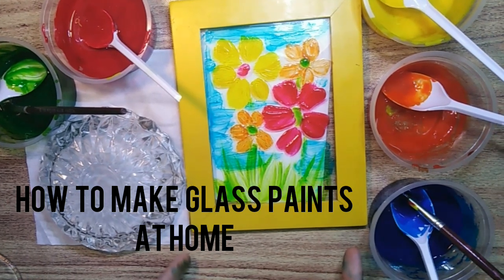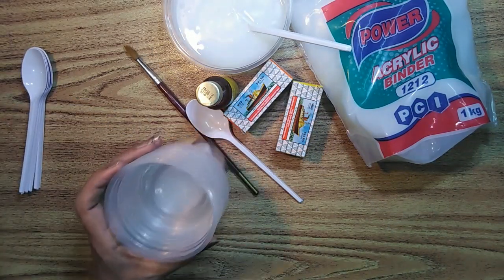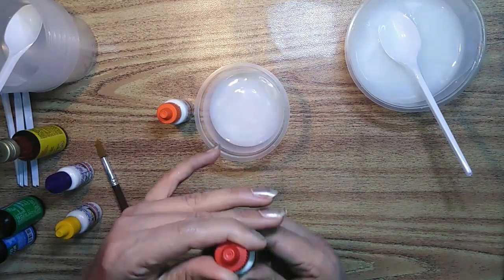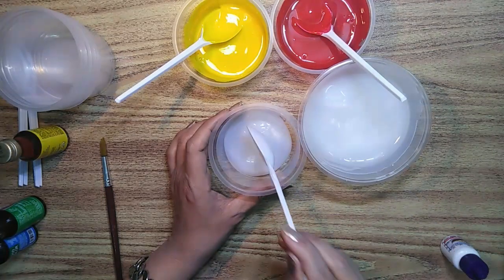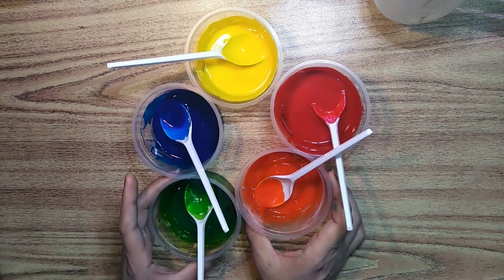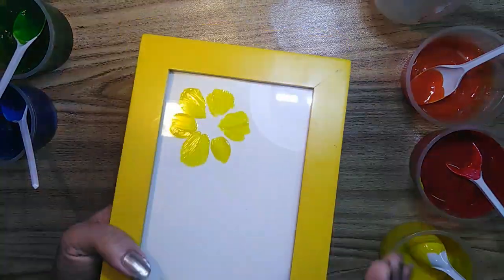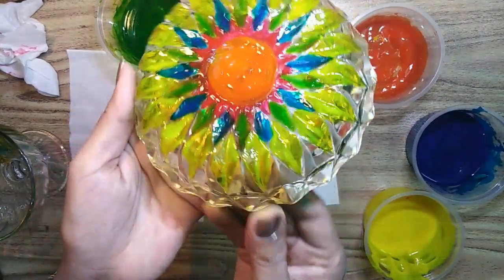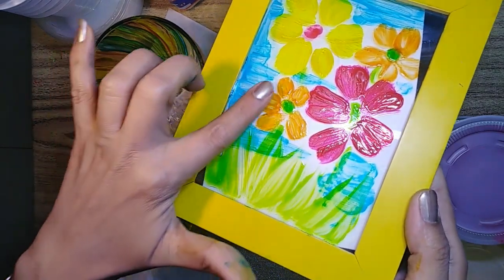How to make transparent glass paints at home |Homemade glass paint | Glass painting tutorial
homemadeglasspaint howtomakeflasspaint glasspainting glasspaintingtutorial Now make most affordable and cheapest glass paints.After watching this tutorial you will be able to make transparent glass paints at home.You can make 100 times more paints at the price of one 2 ml bottle available in the market.I can surely say that you will not find such tutorial with clarity and elaboration on any channel.
All copy rites of this video are reserved.